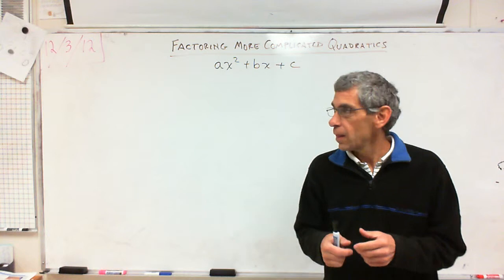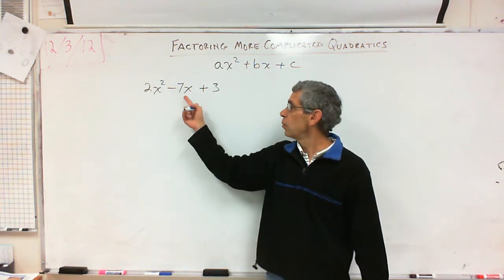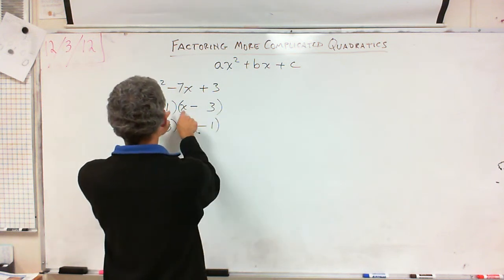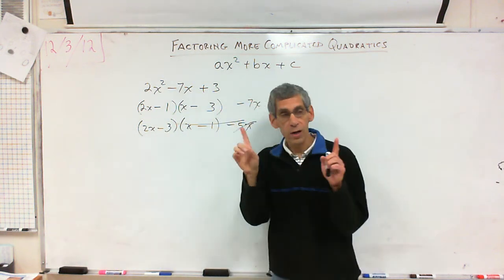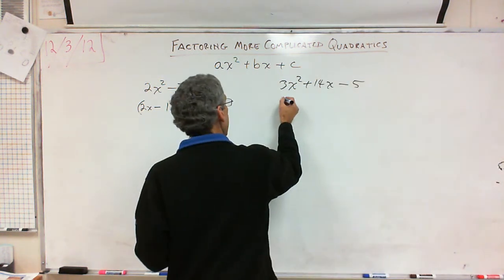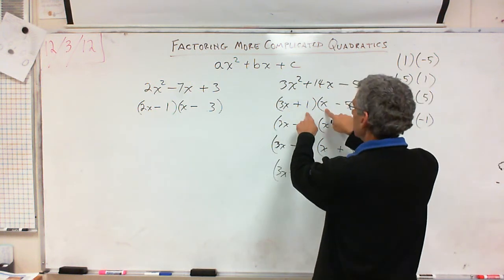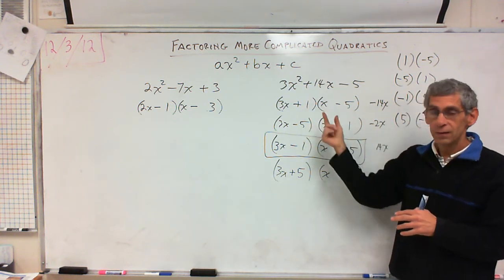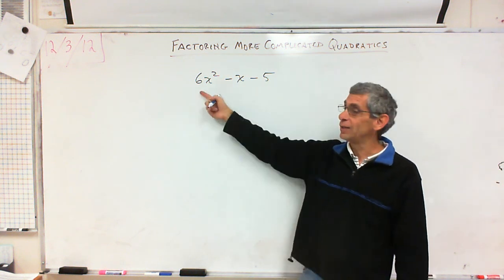8th Grade - Factoring More Complicated Quadratic Trinomials 12/4/12